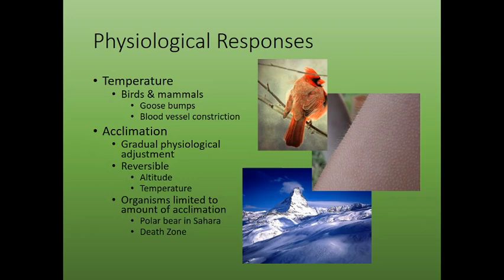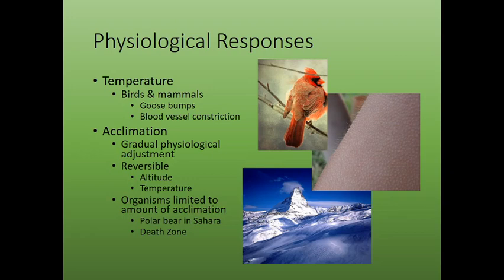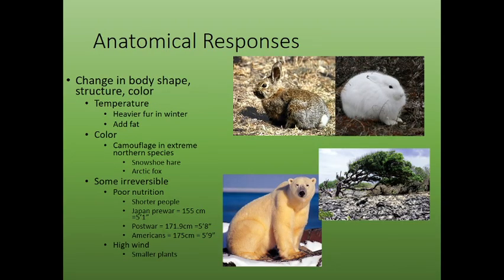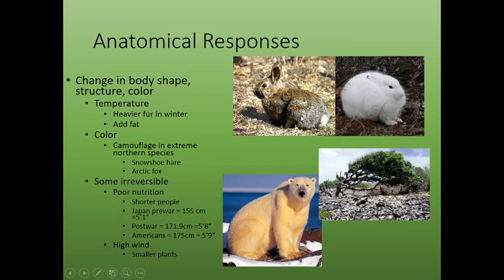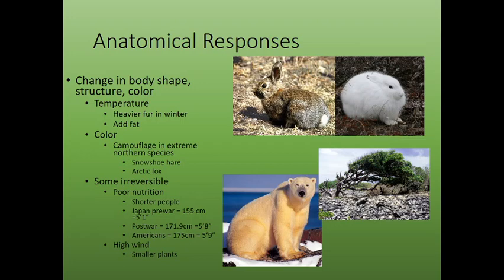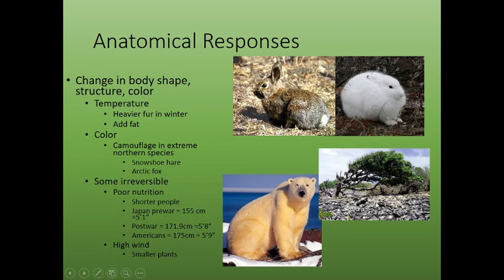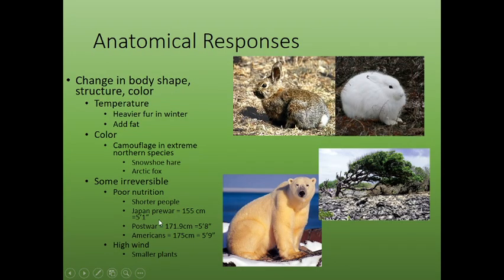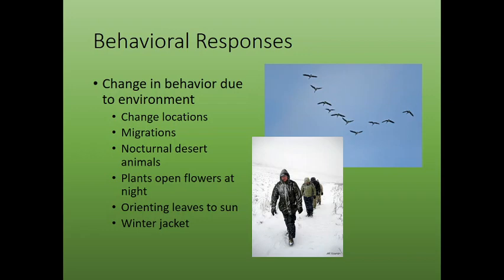04A Responses to the Environment